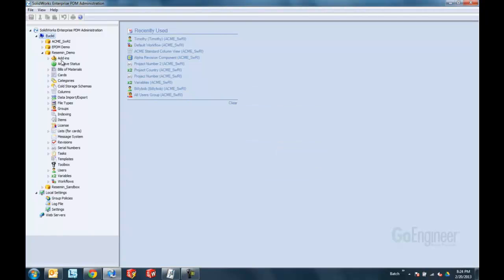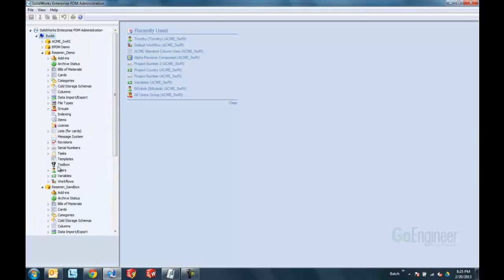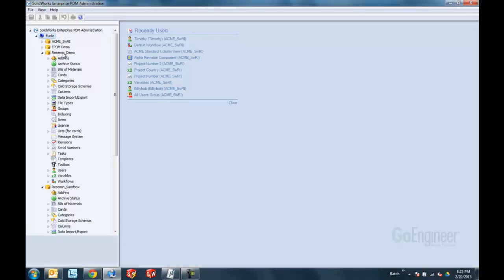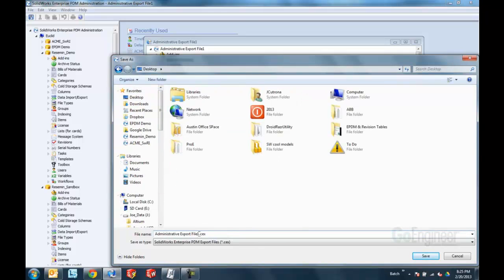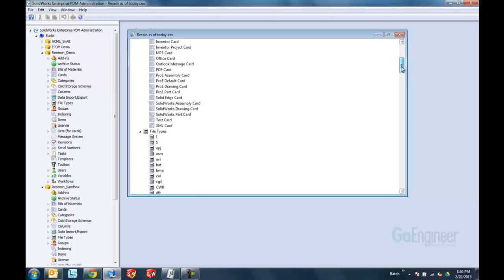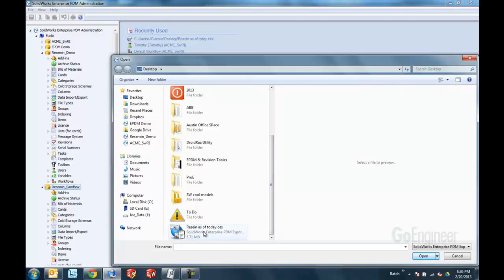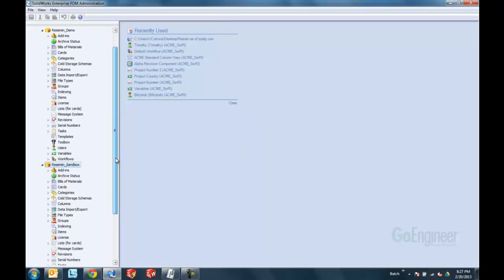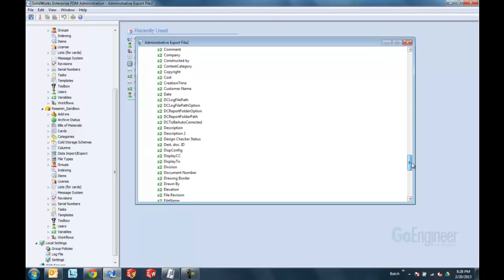SOLIDWORKS Enterprise PDM – How To Import/Export Vault Settings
Learn the ease with which you can migrate, backup, and transfer settings between vaults in SOLIDWORKS Enterprise PDM.